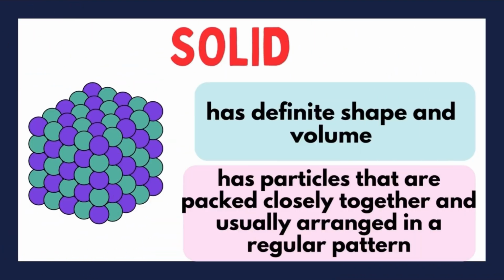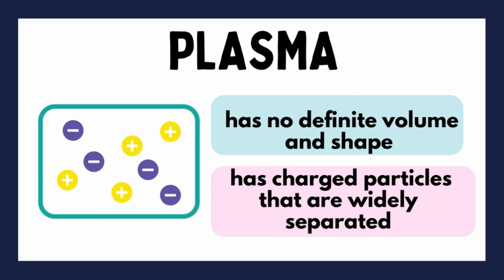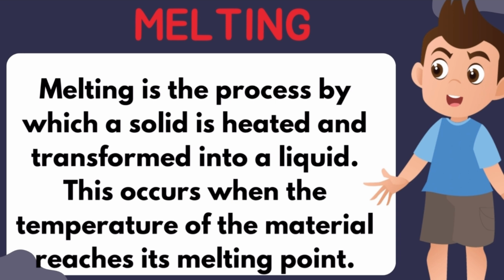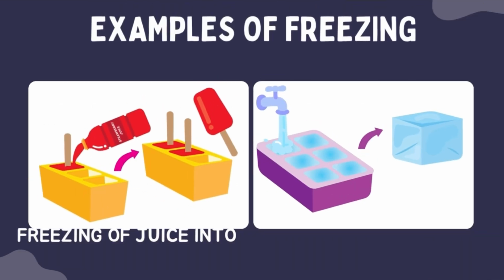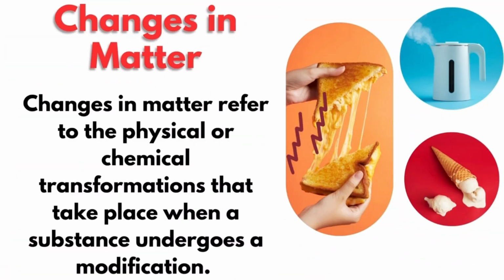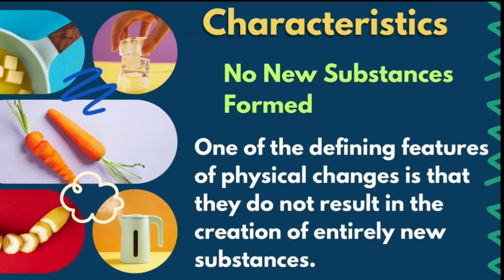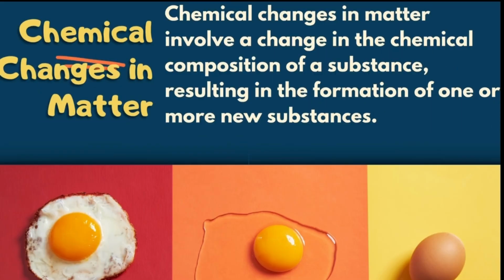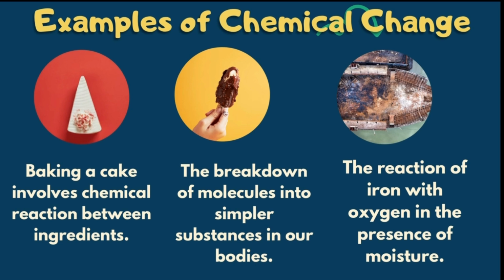States Of Matter Solid, Liquid, Gas , Plasma | Changes Of State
States Of Matter| What Are The States Of Matter | Solid , Liquid , Gas , Plasma| Changes Of State |

Educational video for children to learn about the states matter: solid, liquid , gas and plasma. Drinks are liquids, the ice-creams we have in summer are solids and water vapour is gaseous. How are particles arranged in each state of matter? Find out about this fact and plasma about thses changes in the states of matter: freezing ,evaporation , condensation and solidification. How are the particles arranged in each one of the three states? Do you know how we call the process during which matter is heated and changes state from solid to liquid? Find out about this fact and many more.

solids liquids , gases and plasma
Change of States of matter
Melting
Solidification
Evaporation
Condensation
Physical & Chemical change
Solids Liquids Gases
Melting
Solidification
Evaporation
Condensation
Freezing
Physical & Chemical change